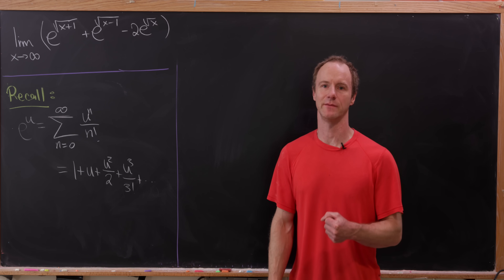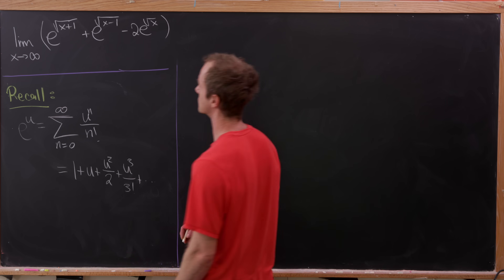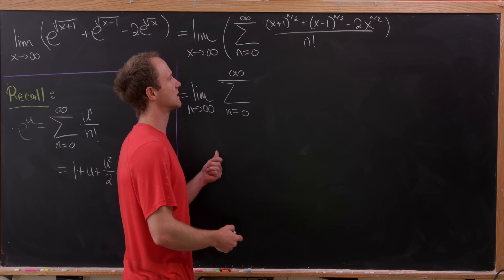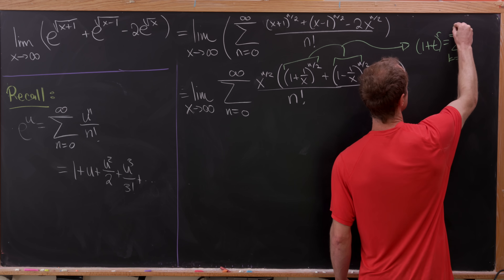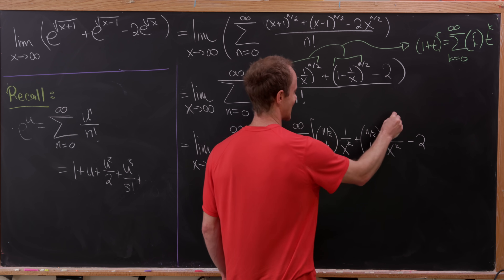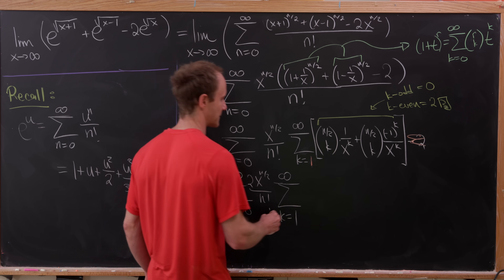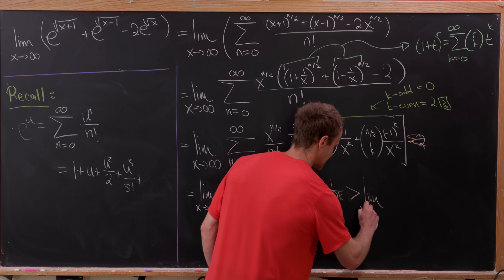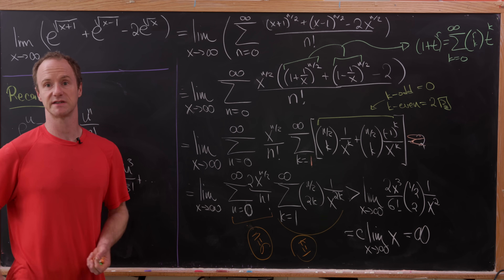a nice tricky limit